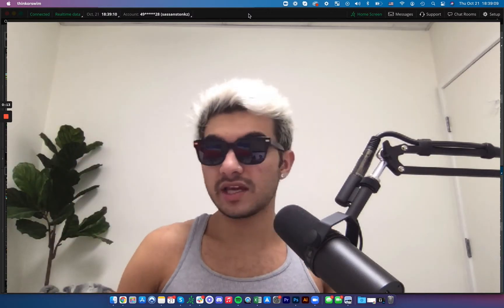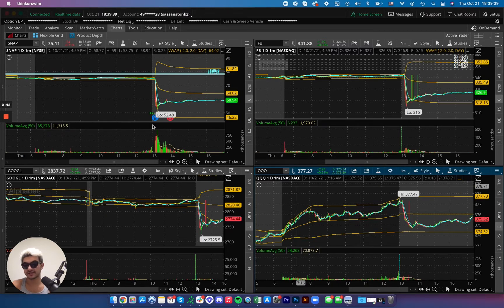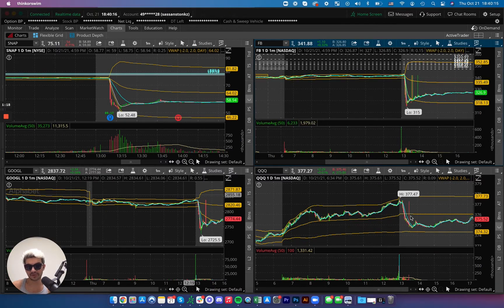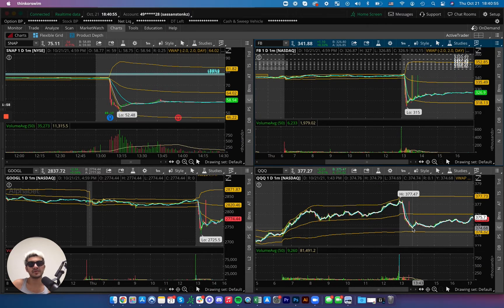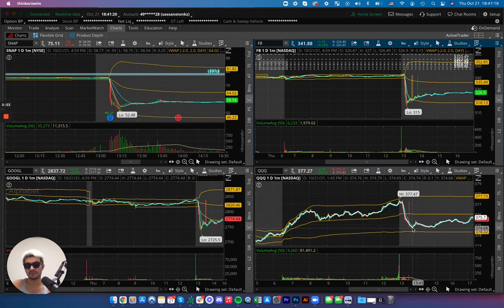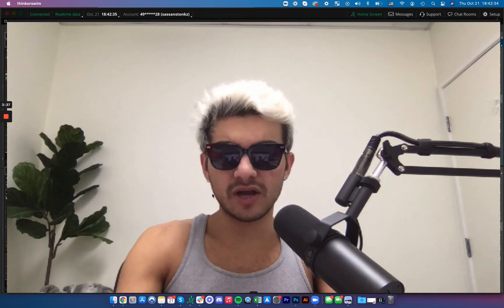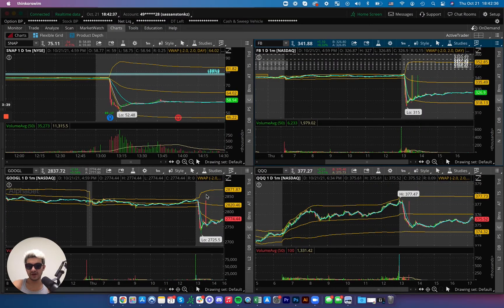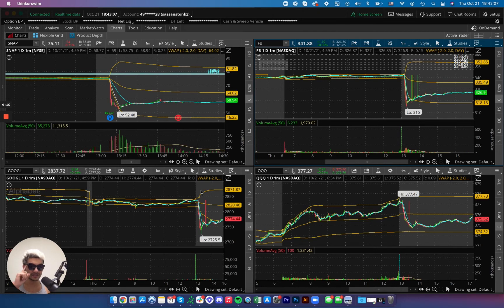DID SNAPCHAT JUST SINK THE TECH MARKET?! (Actually Urgent) $SNAP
Massive tech pull back because of $SNAP Q3 Earnings report. Did they just sink the market?

$FB, $SNAP, $GOOGL are all DOWN BIG!

📈 Options & Stocks Traders
💰 $6M In Profits (2021)
🥇 87% Blended Win Rate
💪 8,000 Community Members

This video is no shape or form financial advice. We are not financial advisors, and our channel, employees, and sister accounts do not endorse or offer financial advice. Investing/trading in securities is highly speculative and carries an extremely high degree of risk. Results are not typical.